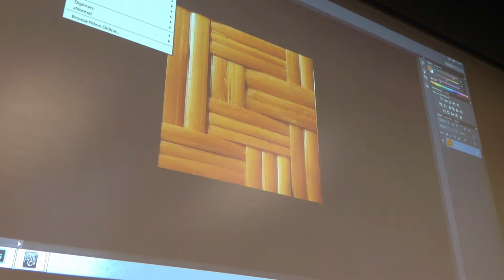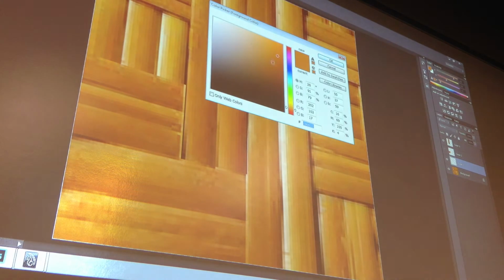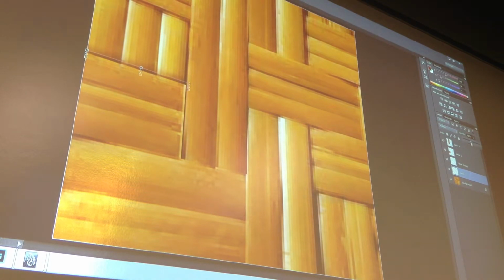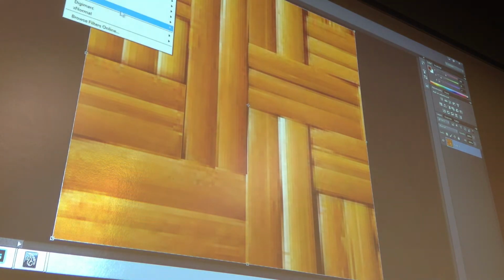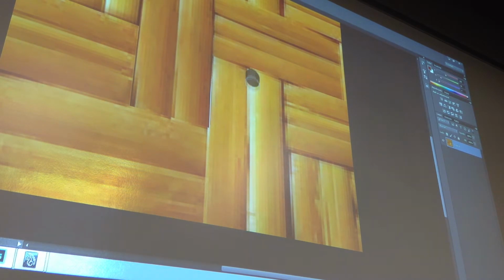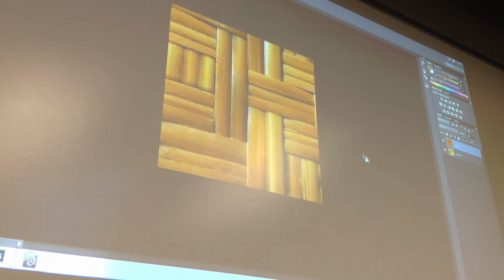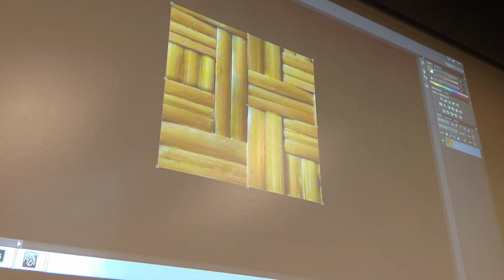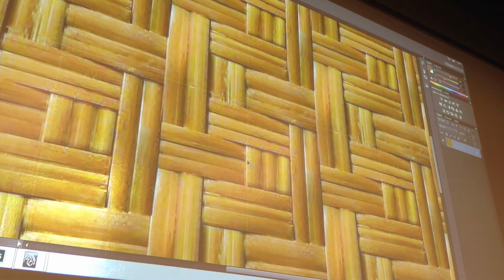PhotoShop - Making an Image Tile-Albe Part 1.